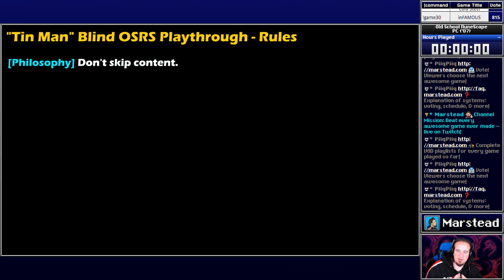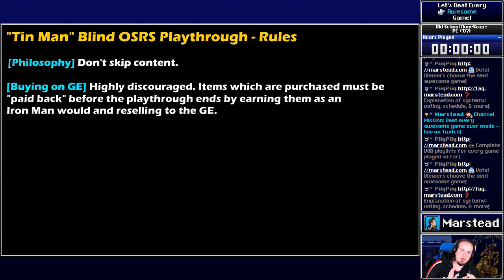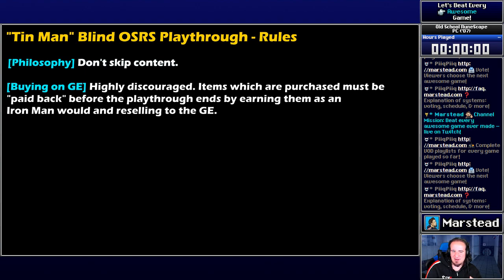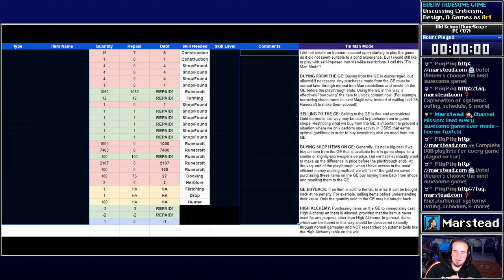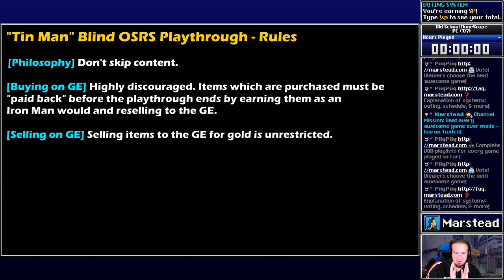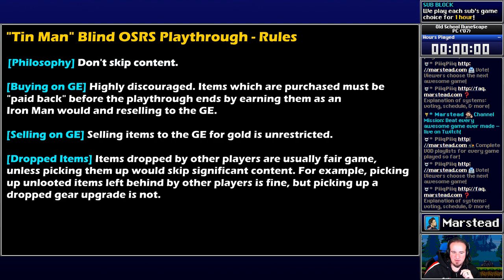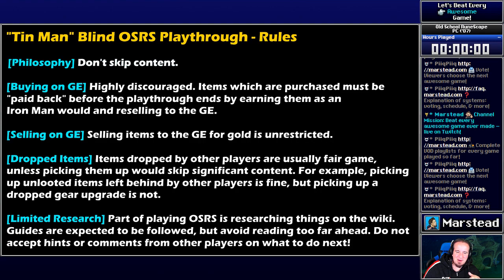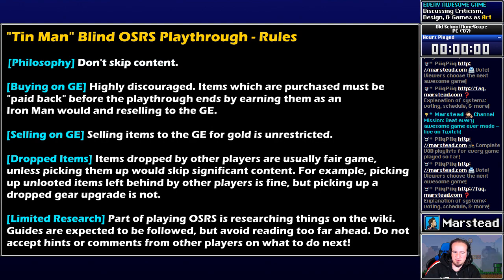Playthrough Footnotes (OSBuddy, "Tin Man" Rules, Research Restrictions) - Old School RuneScape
Full Game List, Schedule & Voting System There's been some controversy this week surrounding OSBuddy, which I was using for the first (prerecorded) ~21 episodes of this series. I'm now using RuneLite and wanted to get in front of that. I also wanted to take the opportunity to go into my "Tin Man" playthrough ruleset and the restrictions I've set on my own research.

In the future, I'll see if I can incorporate this sort of commentary into a preamble for videos where it's needed. If any other major topics come up I'll publish them as "Footnotes" in this loose style.